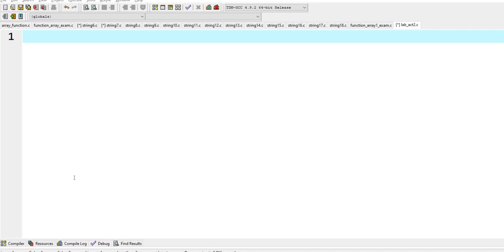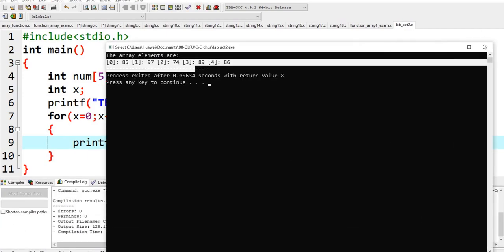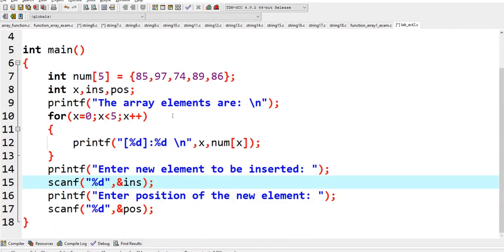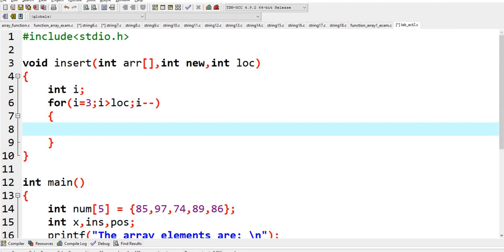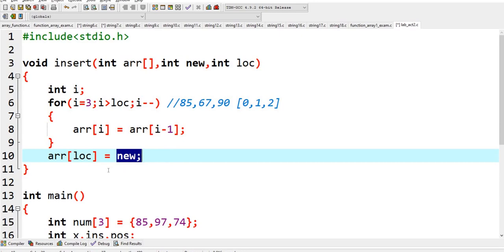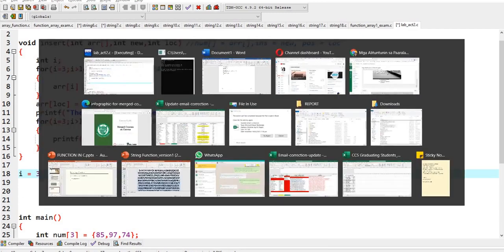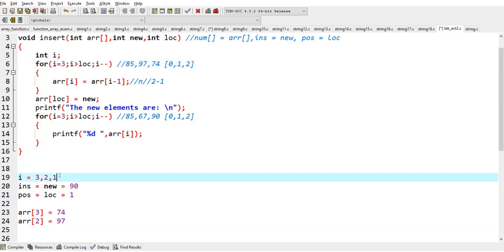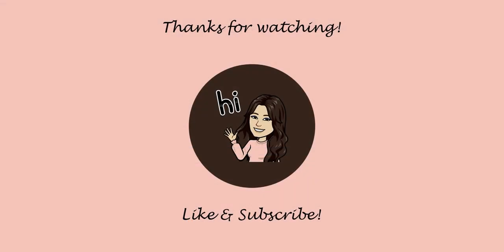Inserting Element using Function in C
This video tutorial will show you on how to insert elements in a one-dimensional array using the function in C programming language.